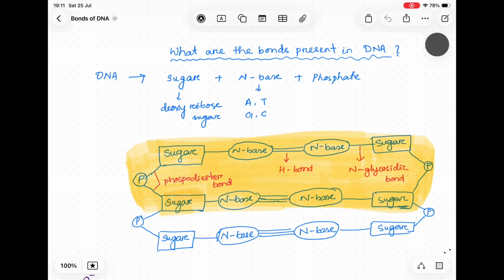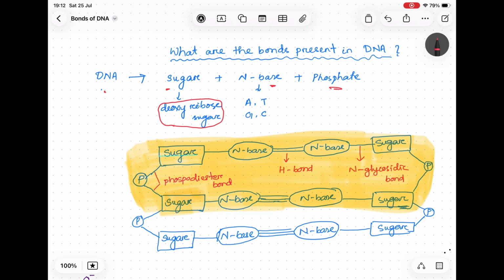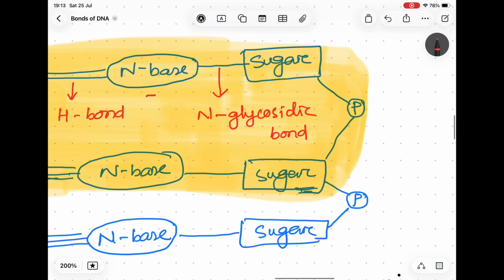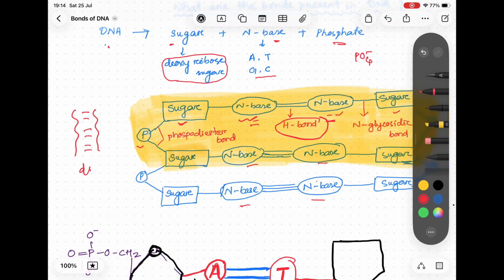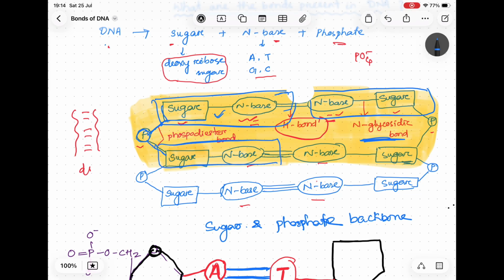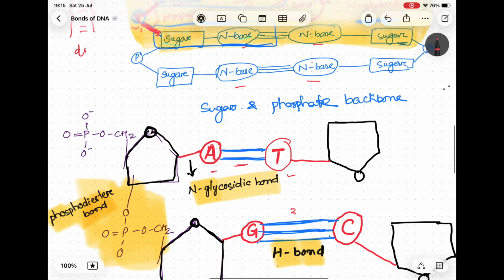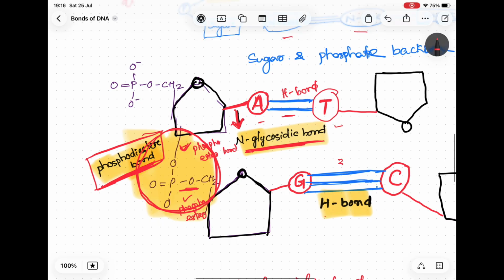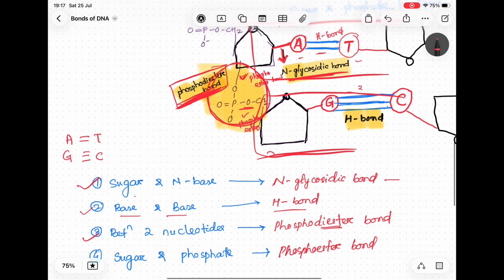Bonds in DNA